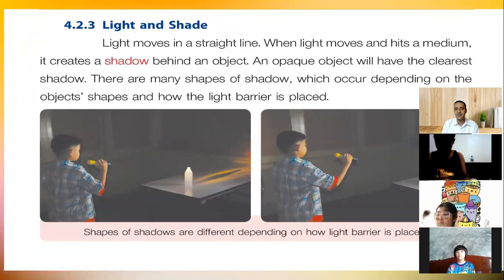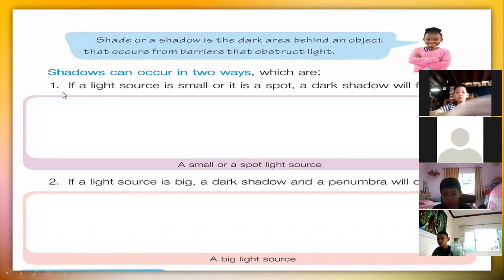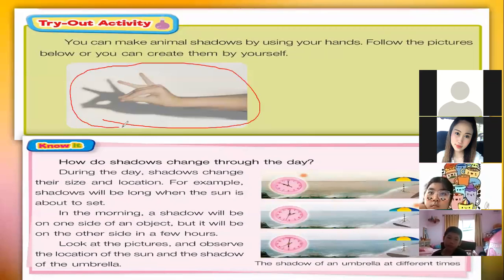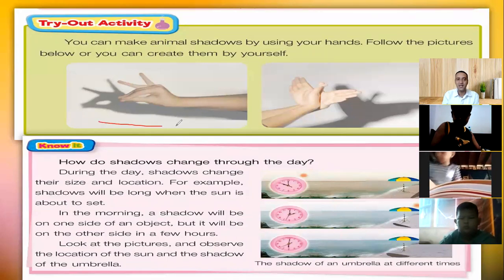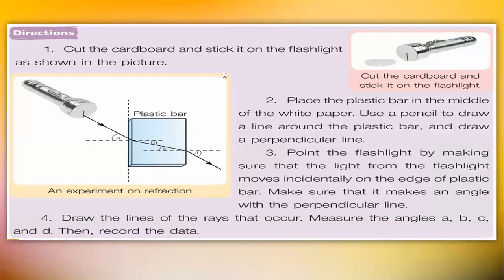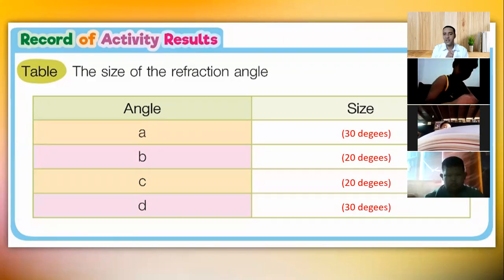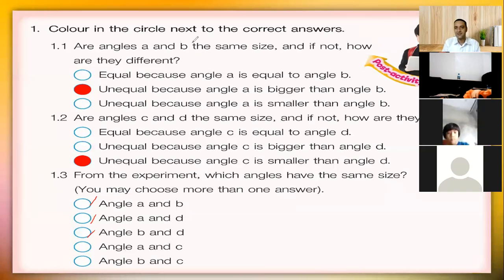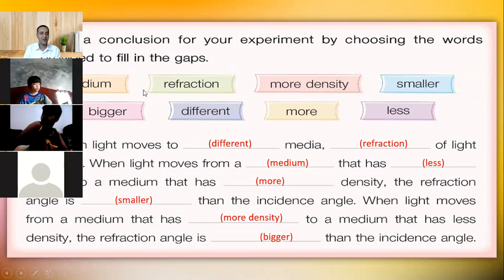Science G.4 September/14/2021